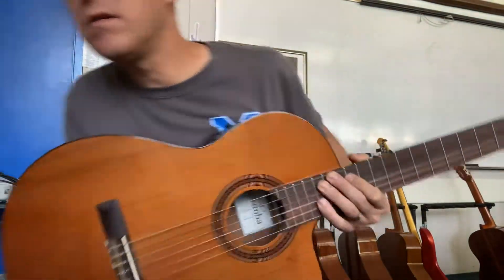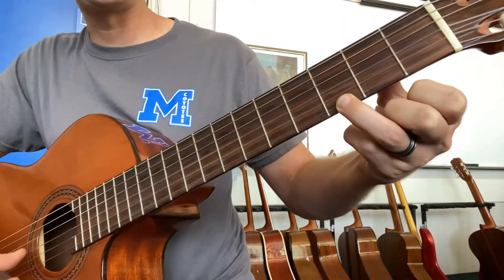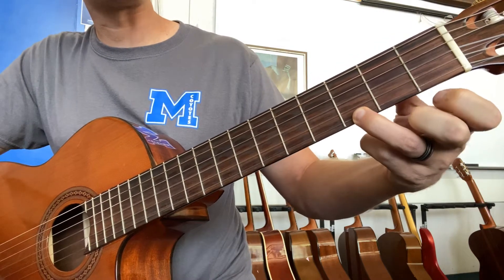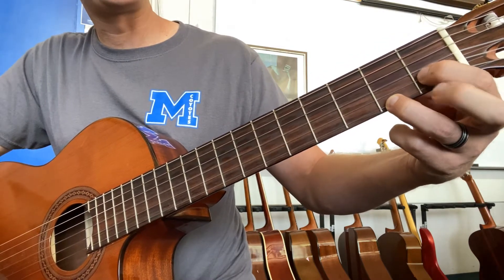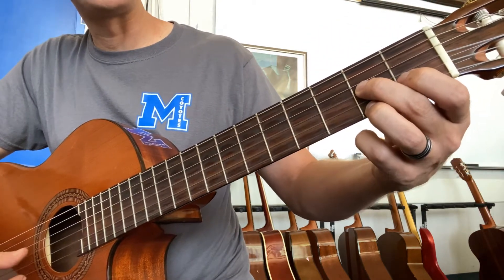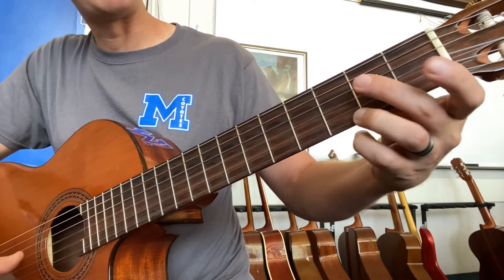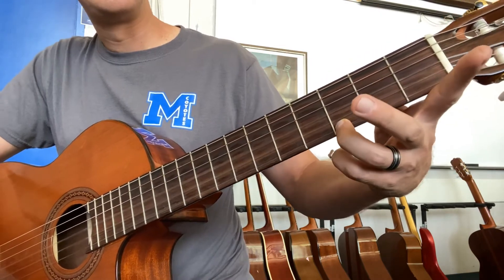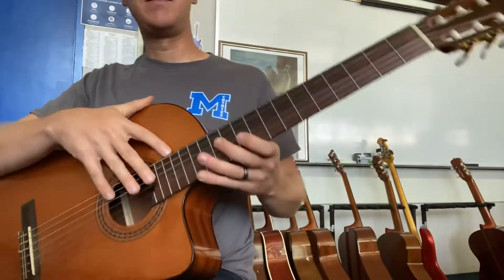Down in the valley - beginning guitar